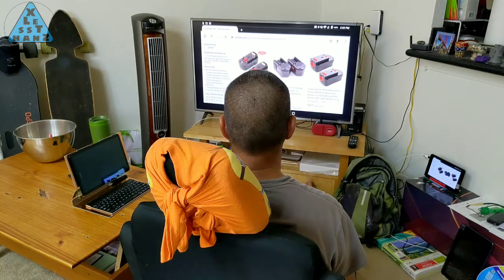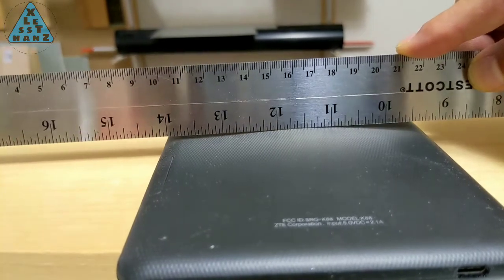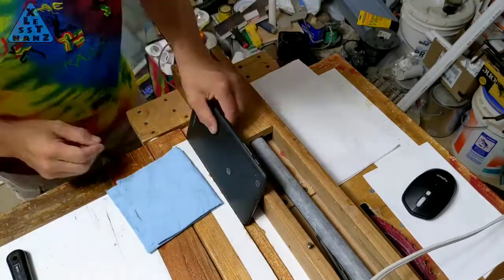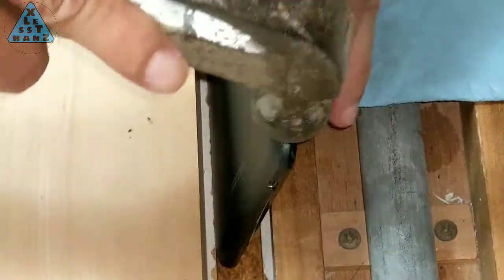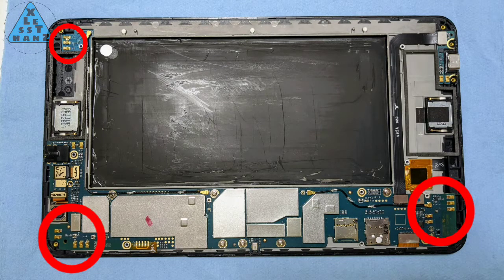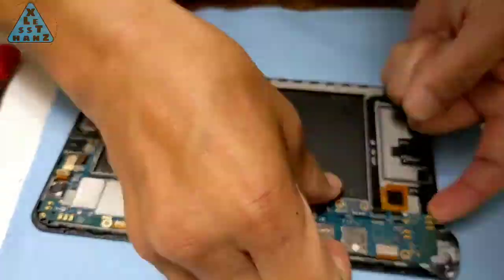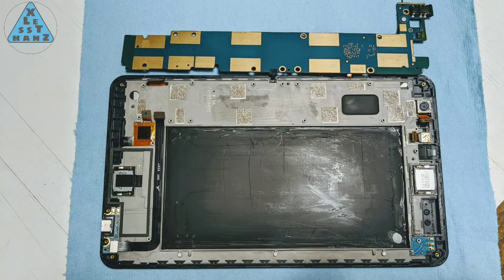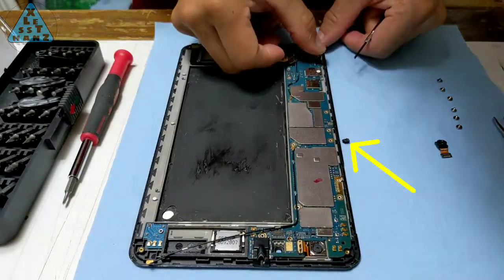Replace ZTE Trek 2 Battery with No Heat Gun (CUZ I DON'T OWN ONE)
ORIGINAL POST:
Today's video will be a basic repair for a ZTE Trek 2.  About 3 years have passed since I got this tablet and now, the battery is starting to push out on the case and is creating a bulge on the back panel.  Since I still use this tablet on a daily basis, I want to replace the battery and continue to get as much use out of it as possible.

Intro music track provided by the Frequency channel on YouTube.
Download link to all music is in each song's description.

Outro music track provided by the Frequency channel on YouTube.